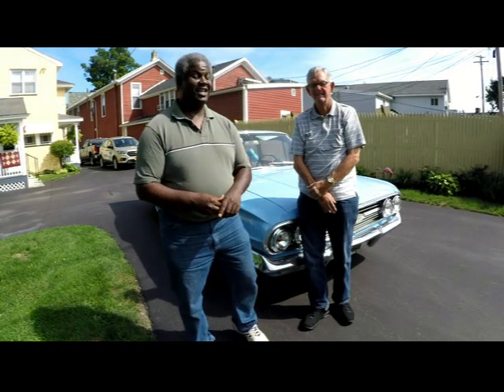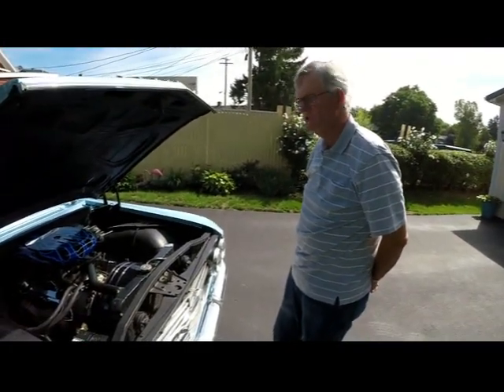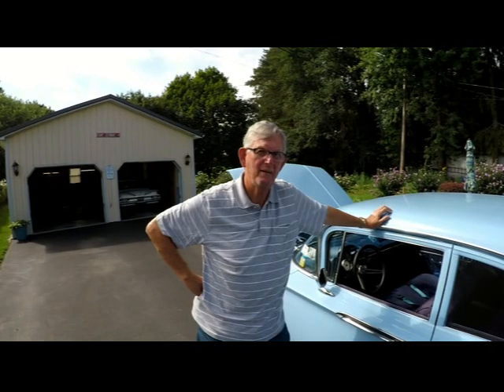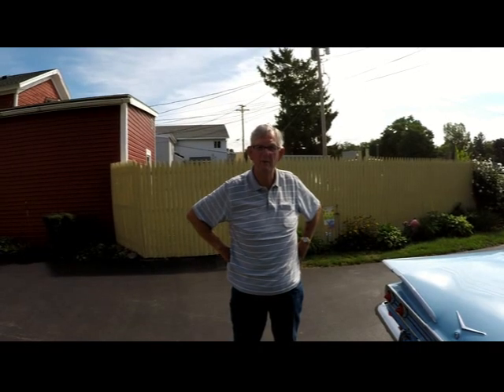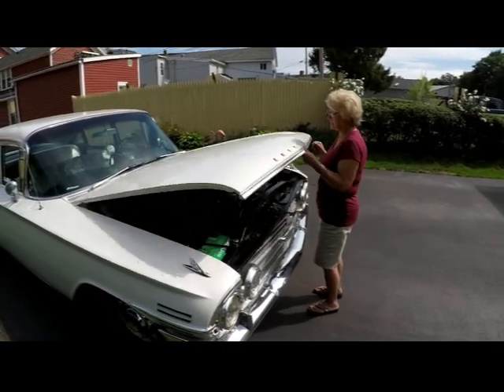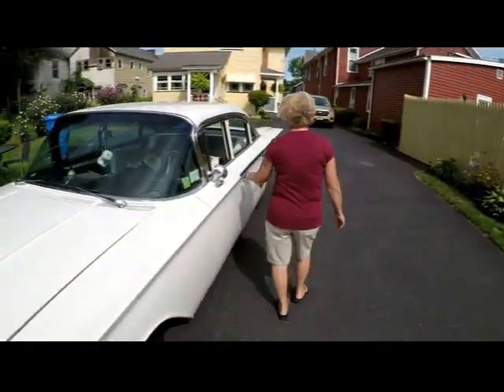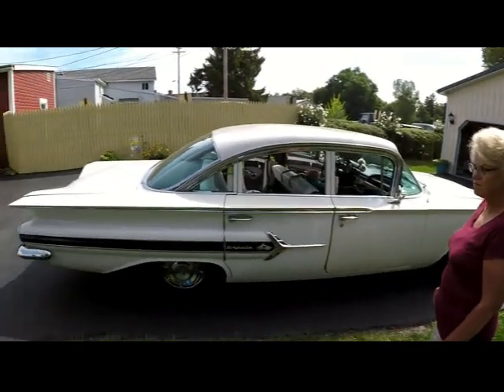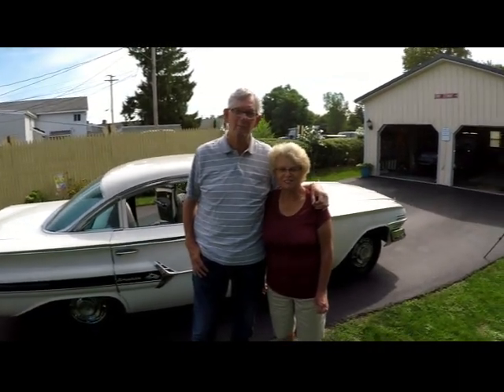Musclecar Video Magazine's American Vintage episode 3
In this episode of American Vintage Bill and Karen Lockwood show us their  1960 Chevrolets.